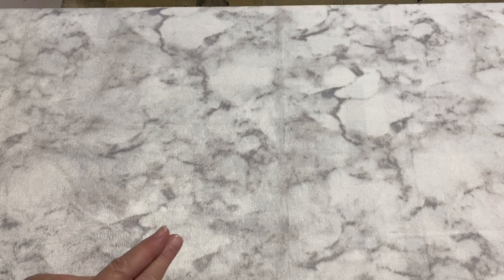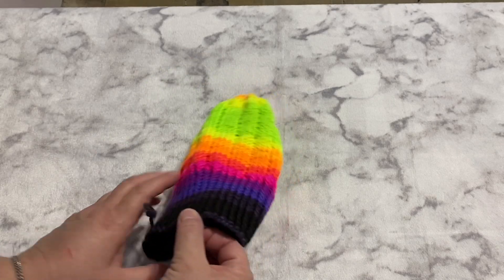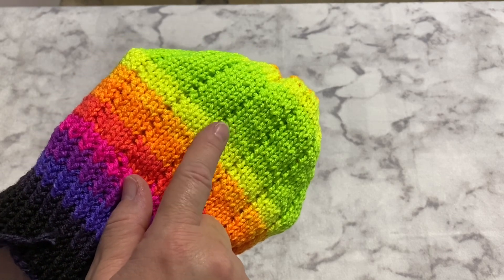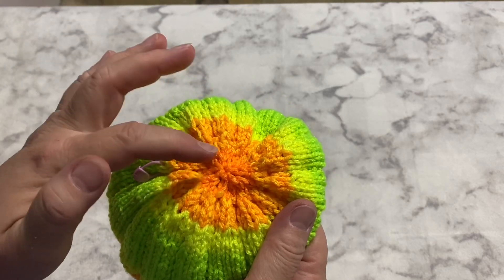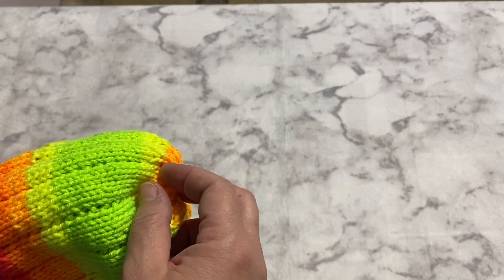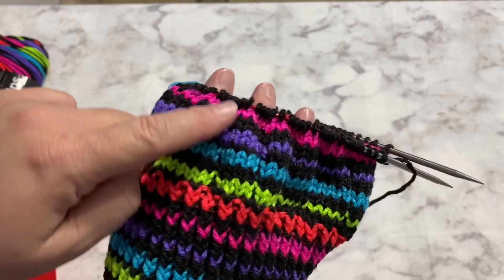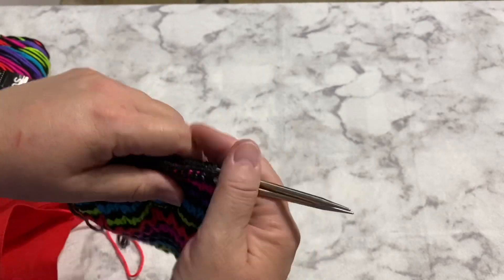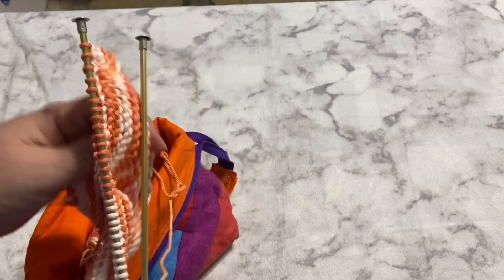WiP It Wednesday # 75 A Christmas Finish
WiP It Wednesday for Wednesday January 1, 2020.